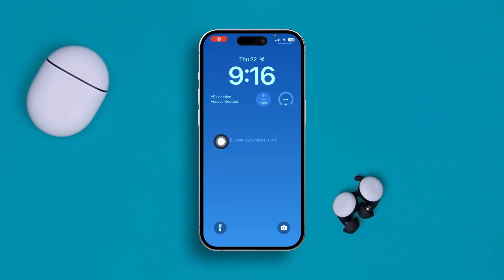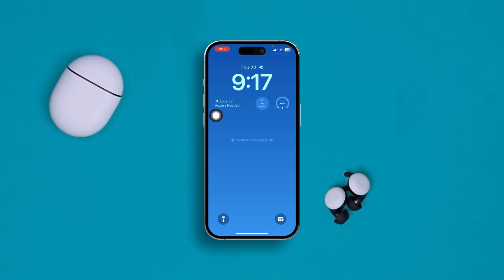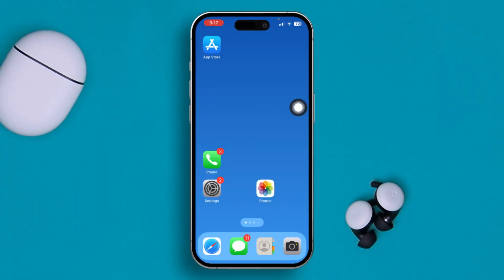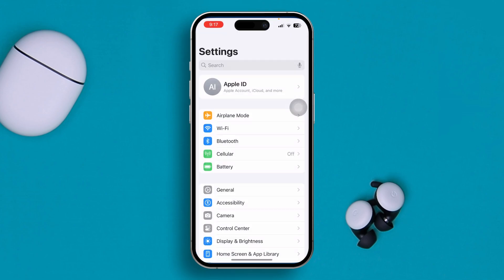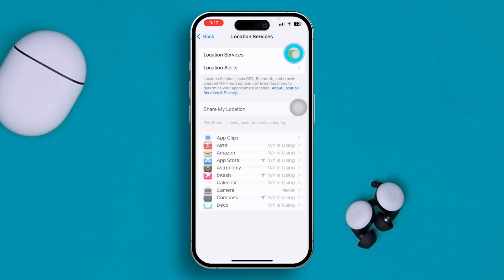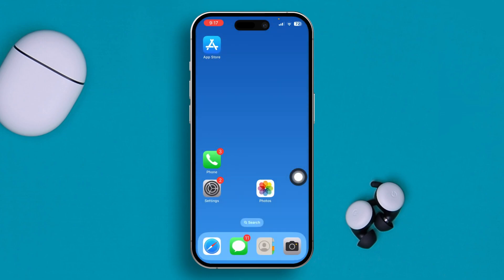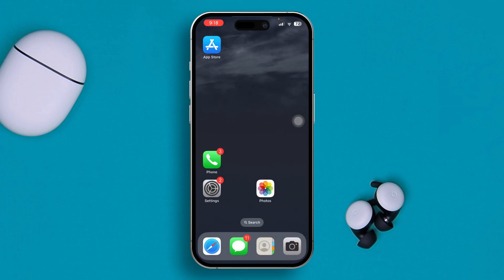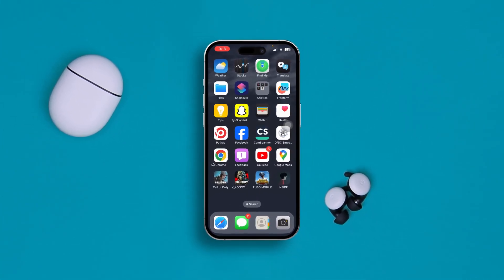How To Solve Blank Widget Issue on iPhone | Fix Missing Widgets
Are you encountering blank widgets on your iPhone and unsure how to fix them? You're in the right place! In this tutorial, I'll walk you through the steps to resolve the blank widget issue on your iPhone. Whether your widgets are missing, not loading correctly, or appearing blank, this video will provide you with the solutions you need to get them working again.

So, stop wasting any time, just go through this guide to fix blank widgets on your iPhone.

00:01- Video intro
00:32- Method
01:12- Method Ending